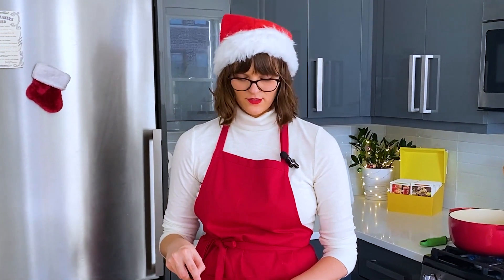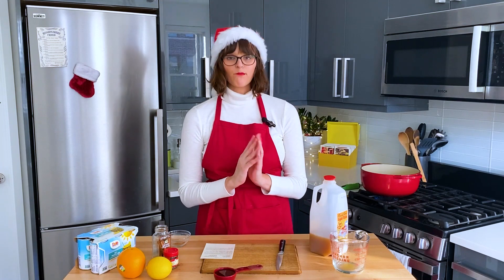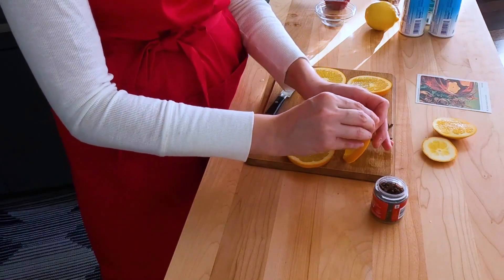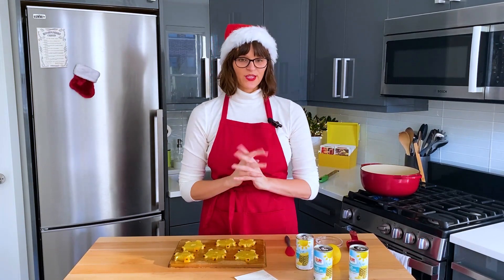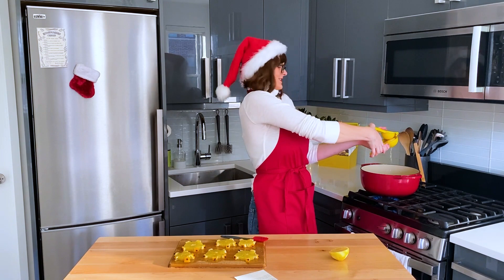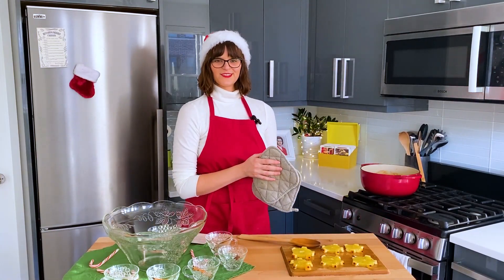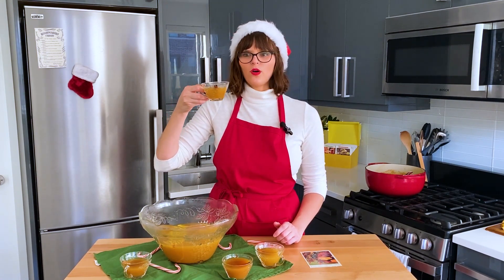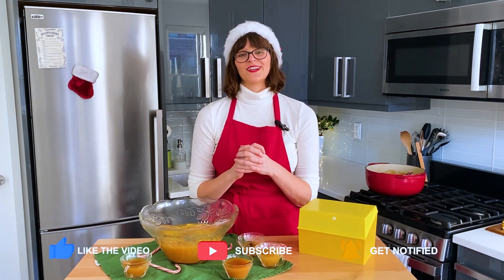Wassail Holiday Punch | Vintage Betty Crocker Recipes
This week Melinda is in the kitchen making Wassail! A mulled apple cider recipe, this warm and cozy holiday punch is perfect for your holiday parties this winter season. Tart apple cider and pineapple juice is warmed up with ground nutmeg, honey, and cinnamon sticks, and served with orange stars, a beautiful and festive retro garnish. Give this a try for your holiday parties this year!

Happy Homemaking!